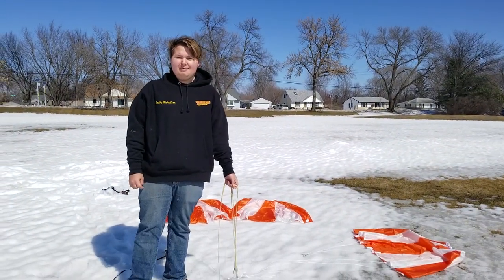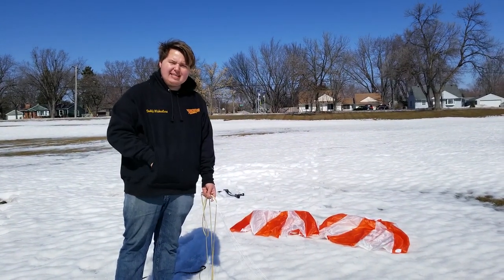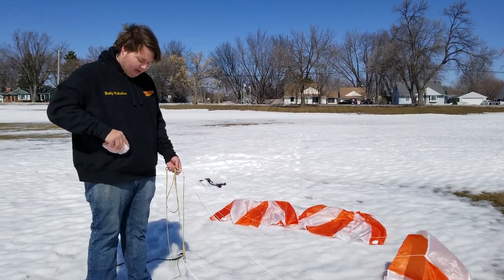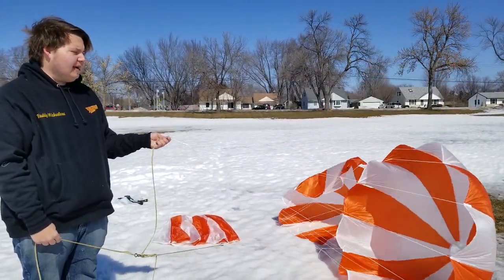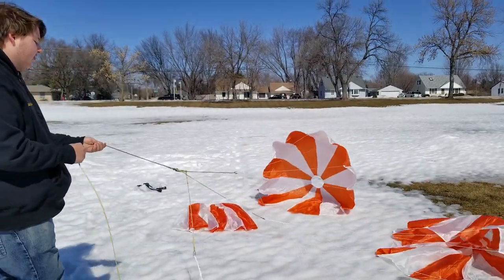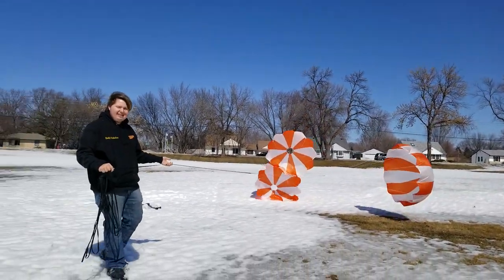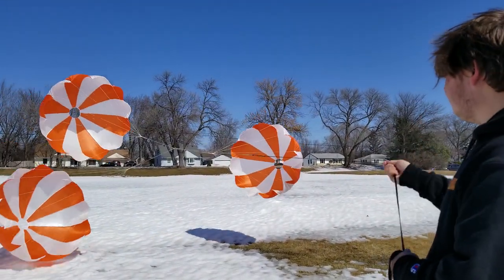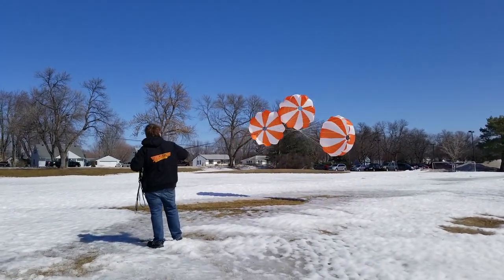Apollo 11 Parachutes 50th anniversary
Check out our Apollo 11 Inspired Parachutes, we are offering a buy 3 chutes, get one for free of the same size or smaller, also including a free 3-1 point Kevlar harness with a swivel.
These parachutes are a limited supply of 24 chutes for only 6 people.